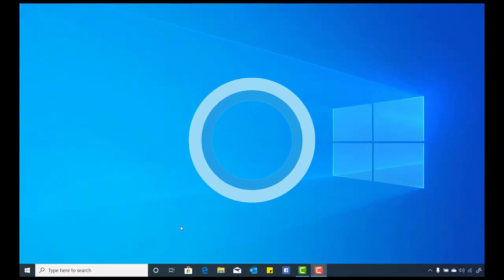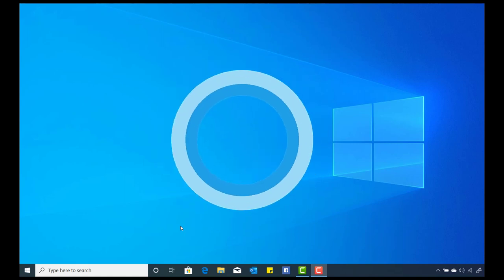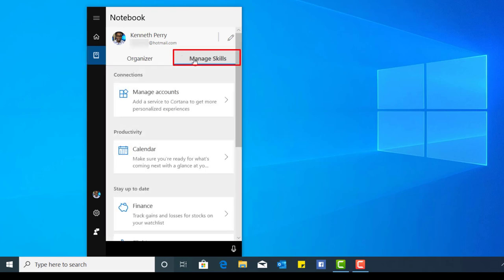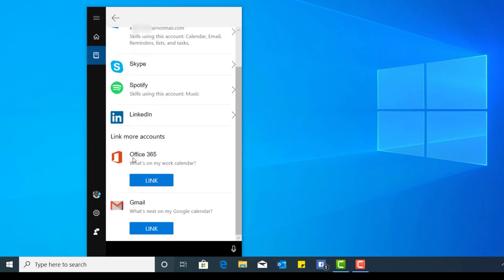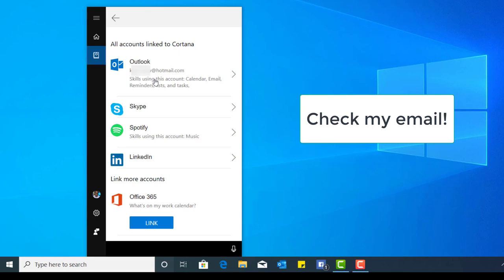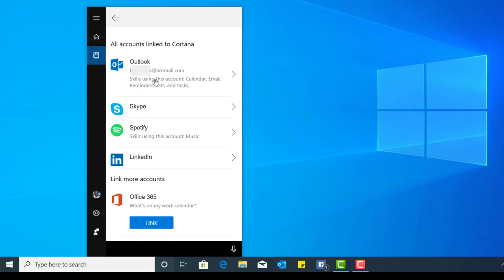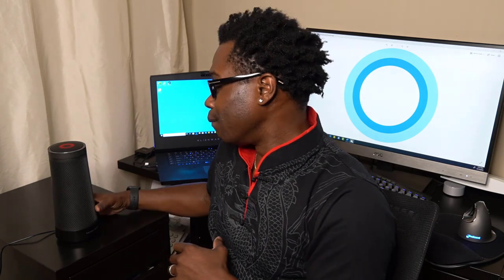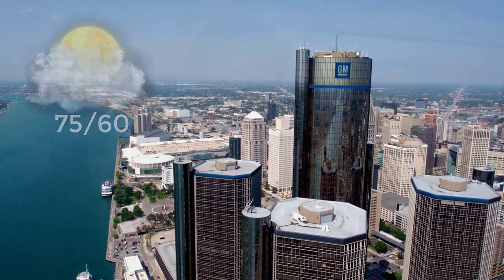Cortana Part 4: How To Use Cortana Enabled Devices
Discover how to manage skills on Cortana enable devices.  Whether you're on the go or at home Cortana will keep you update with the information you need the most. Learn how to use voice commands to get things done.